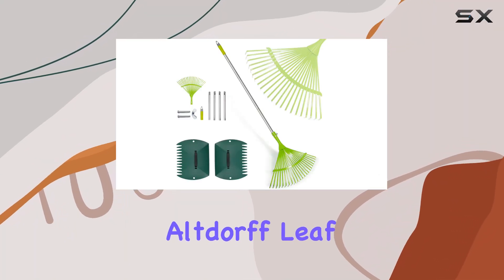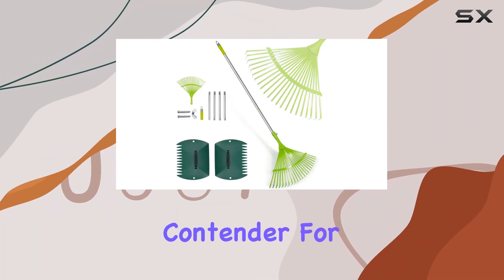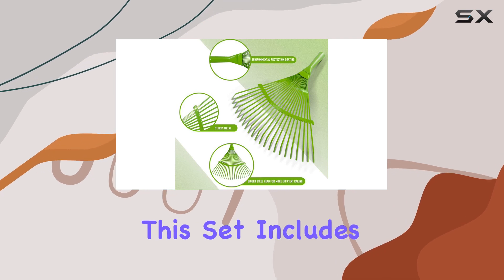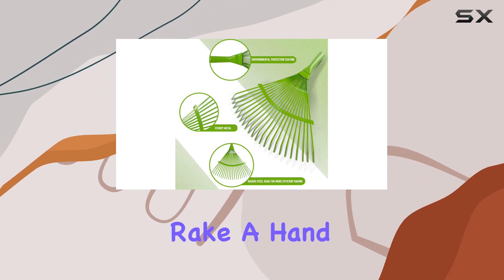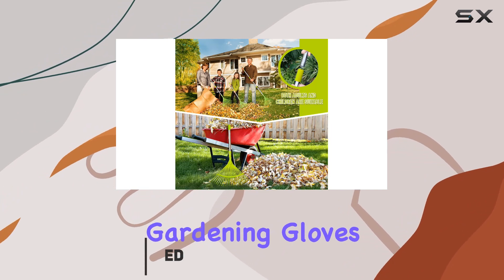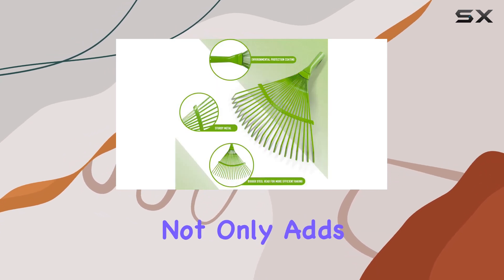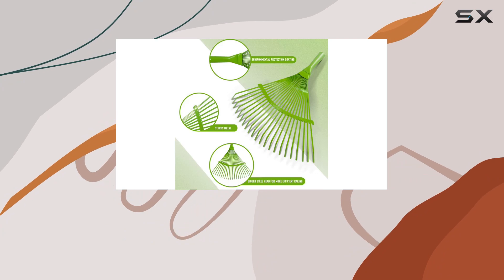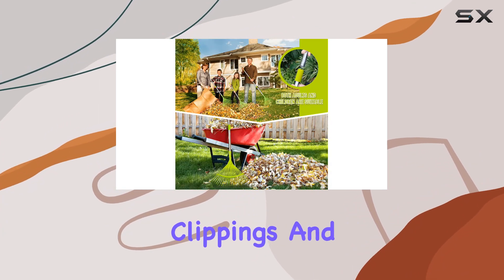Best Leaf Rake Set for Efficient Garden Cleanup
0:00 Intro
0:06 Review

Things that we mentioned in this video:
Leaf Rake Set Steel, : B09VXJRLVV